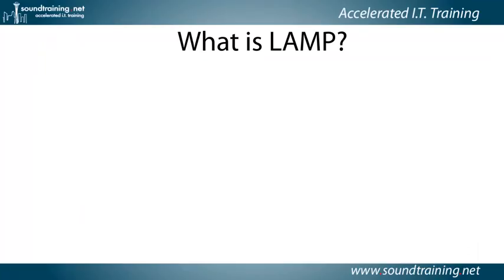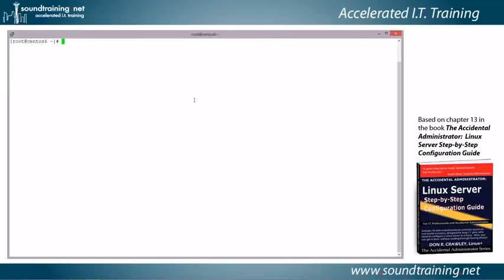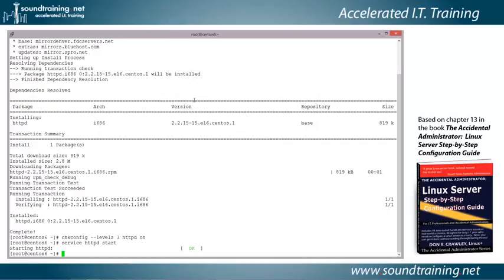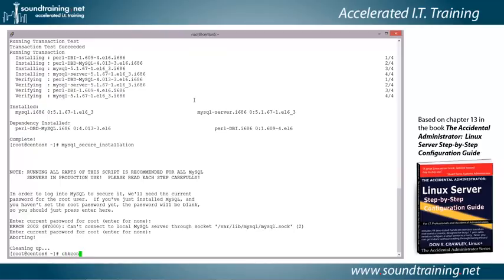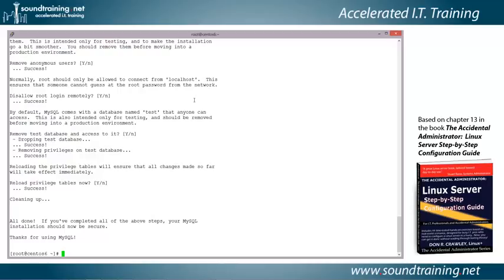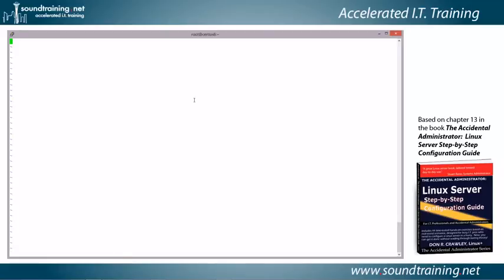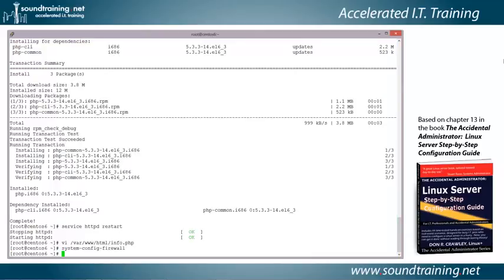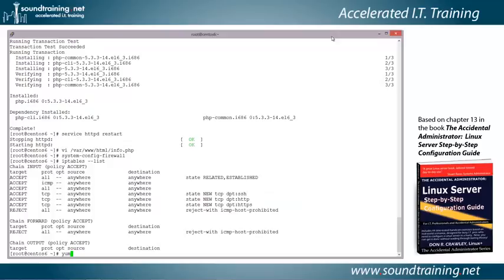How to Install Apache, MySQL, and PHP Linux Server Training 101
1.CTRL+C (Copy)
2.CTRL+X (Cut)
3.CTRL+V (Paste)
4.CTRL+Z (Undo)
5.DELETE (Delete)
6.SHIFT+DELETE (Delete the selected item permanently without placing the item in the Recycle Bin)
7.CTRL while dragging an item (Copy the selected item)
8.CTRL+SHIFT while dragging an item (Create a shortcut to the selected item)
9.F2 key (Rename the selected item)
10.CTRL+RIGHT ARROW (Move the insertion point to the beginning of the next word)
11.CTRL+LEFT ARROW (Move the insertion point to the beginning of the previous word)
12.CTRL+DOWN ARROW (Move the insertion point to the beginning of the next paragraph)
13.CTRL+UP ARROW (Move the insertion point to the beginning of the previous paragraph)
14.CTRL+SHIFT with any of the arrow keys (Highlight a block of text)
15.CTRL+A (Select all)
16.F3 key (Search for a file or a folder)
17.ALT+ENTER (View the properties for the selected item)
18.ALT+F4 (Close the active item, or quit the active program)
19.ALT+ENTER (Display the properties of the selected object)
20.ALT+SPACEBAR (Open the shortcut menu for the active window)
21.CTRL+F4 (Close the active document in programs that enable you to have multiple documents opensimultaneously)
22.ALT+TAB (Switch between the open items)
23.ALT+ESC (Cycle through items in the order that they had been opened)
24.F6 key (Cycle through the screen elements in a window or on the desktop)
25.F4 key (Display the Address bar list in My Computer or Windows Explorer)
26.SHIFT+F10 (Display the shortcut menu for the selected item)
27.ALT+SPACEBAR (Display the System menu for the active window)
28.CTRL+ESC (Display the Start menu)
29.F10 key (Activate the menu bar in the active program)
30.RIGHT ARROW (Open the next menu to the right, or open a submenu)
31.LEFT ARROW (Open the next menu to the left, or close a submenu)
32.F5 key (Update the active window)
33.BACKSPACE (View the folder onelevel up in My Computer or Windows Explorer)
34.ESC (Cancel the current task)
1.CTRL+TAB (Move forward through the tabs)
2.CTRL+SHIFT+TAB (Move backward through the tabs)
3.TAB (Move forward through the options)
4.SHIFT+TAB (Move backward through the options)
5.ALT+Underlined letter (Perform the corresponding command or select the corresponding option)
6.ENTER (Perform the command for the active option or button)
7.SPACEBAR (Select or clear the check box if the active option is a check box)
8.Arrow keys (Select a button if the active option is a group of option buttons)
9.F1 key (Display Help)
10.F4 key (Display the items in the active list)
11.BACKSPACE (Open a folder one level up if a folder is selected in the Save As or Open dialog box)
1.Windows Logo (Display or hide the Start menu)
2.Windows Logo+BREAK (Display the System Properties dialog box)
3.Windows Logo+D (Display the desktop)
4.Windows Logo+M (Minimize all of the windows)
5.Windows Logo+SHIFT+M (Restorethe minimized windows)
6.Windows Logo+E (Open My Computer)
7.Windows Logo+F (Search for a file or a folder)
8.CTRL+Windows Logo+F (Search for computers)
9.Windows Logo+F1 (Display Windows Help)
10.Windows Logo+ L (Lock the keyboard)
11.Windows Logo+R (Open the Run dialog box)
12.Windows Logo+U (Open Utility Manager)
13.Accessibility Keyboard Shortcuts
14.Right SHIFT for eight seconds (Switch FilterKeys either on or off)
15.Left ALT+left SHIFT+PRINT SCREEN (Switch High Contrast either on or off)
16.Left ALT+left SHIFT+NUM LOCK (Switch the MouseKeys either on or off)
17.SHIFT five times (Switch the StickyKeys either on or off)
18.NUM LOCK for five seconds (Switch the ToggleKeys either on or off)
19.Windows Logo +U (Open Utility Manager)
20.Windows Explorer Keyboard Shortcuts
21.END (Display the bottom of the active window)
22.HOME (Display the top of the active window)